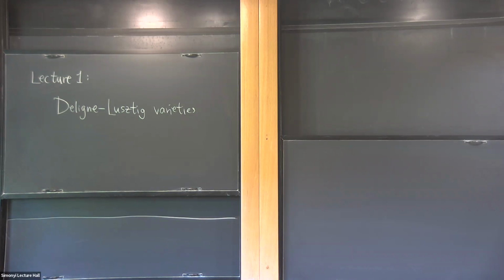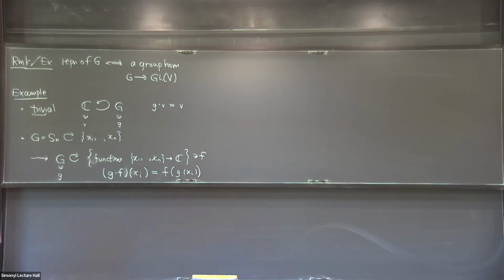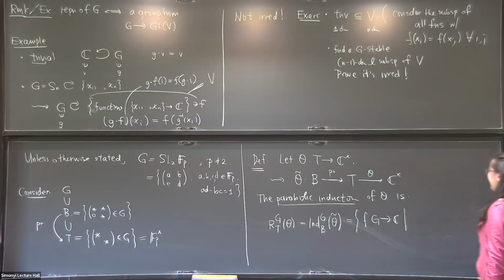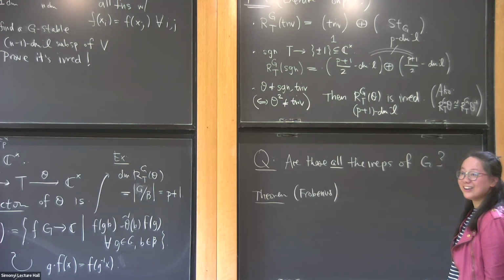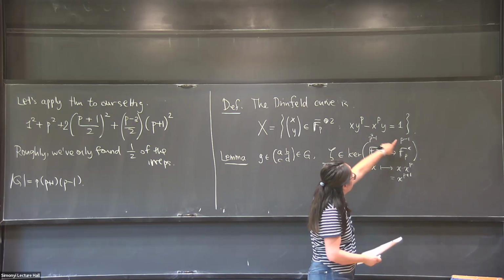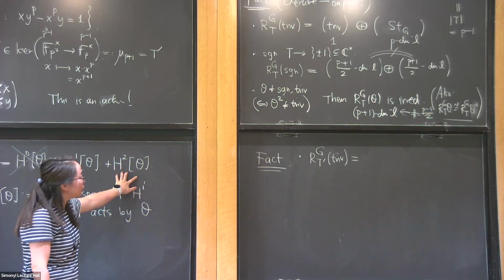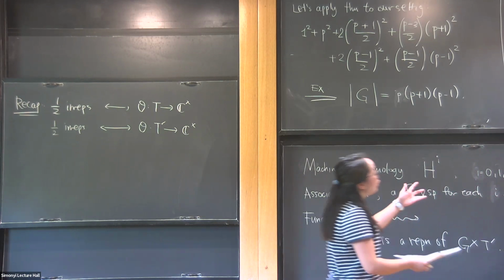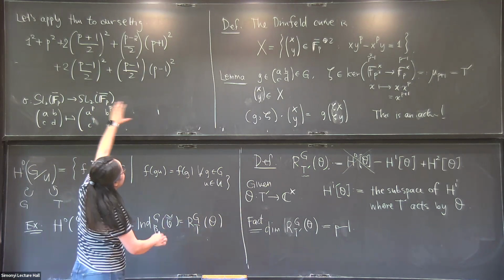Deligne-Lusztig theory: examples and applications - Charlotte Chan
2024 Program for Women and Mathematics

Topic: Deligne-Lusztig theory: examples and applications
Speaker: Charlotte Chan
Date: May 20, 2024

Geometry and representation theory are intertwined in deep and foundational ways. One of the most important instances of this relationship was uncovered in the 1970s by Deligne and Lusztig: the representation theory of matrix groups over finite fields is encoded in the geometry of a natural "partition" of flag varieties. Recent developments have revealed rich connections between Deligne-Lusztig varieties and geometry studied in number-theoretic contexts. In this lecture series, we give an example-based tour of these ideas, focusing on how to extract concrete information from theory.